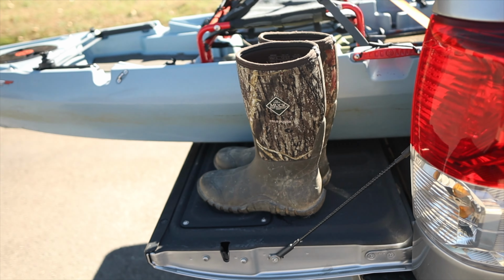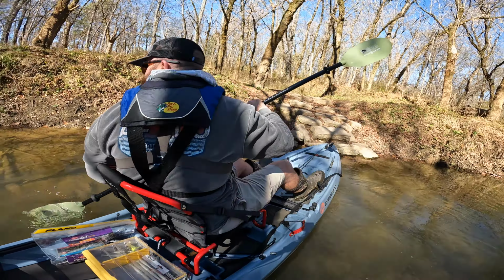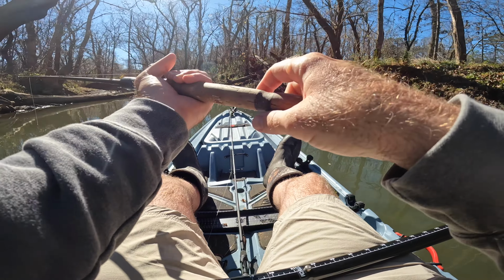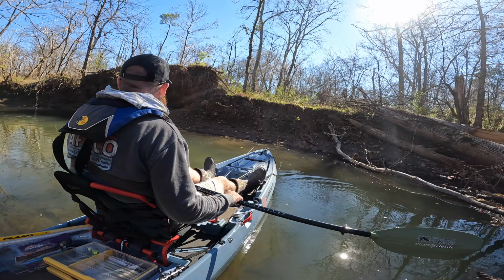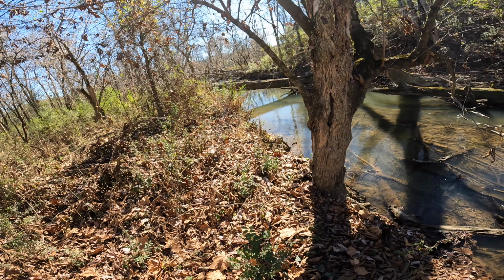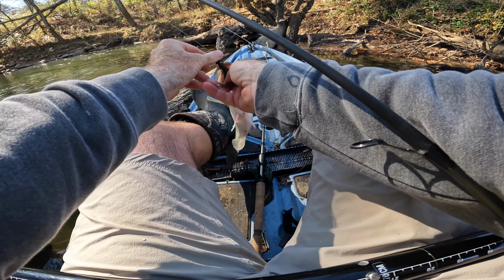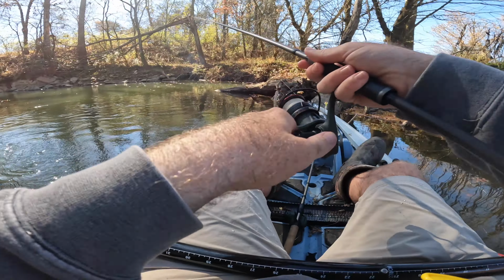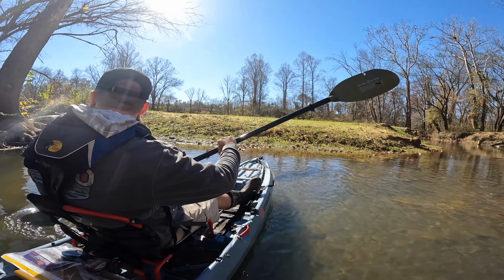Exploring a NEW Fishing Spot | TINY Muddy Urban Creek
SAVE 10% at Omnia Fishing with the code ‘RUDD’

Gear I use everyday…

Kayak motor